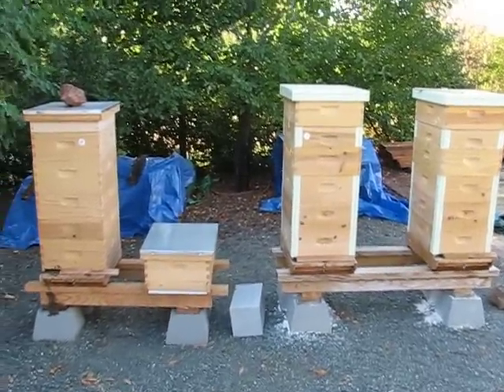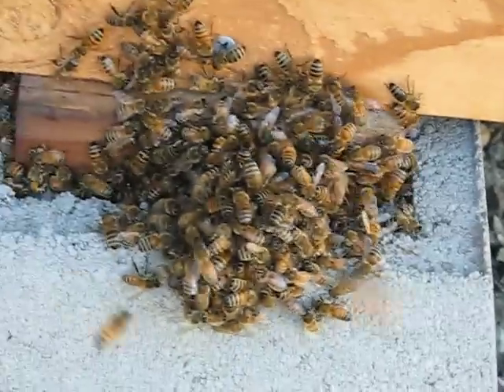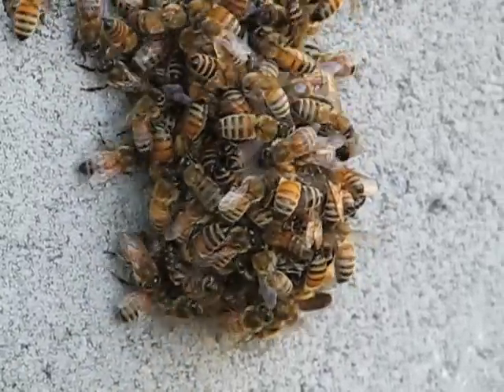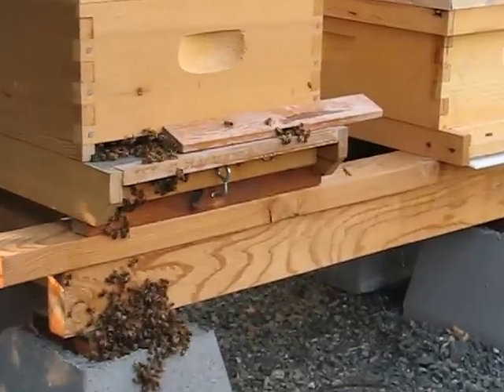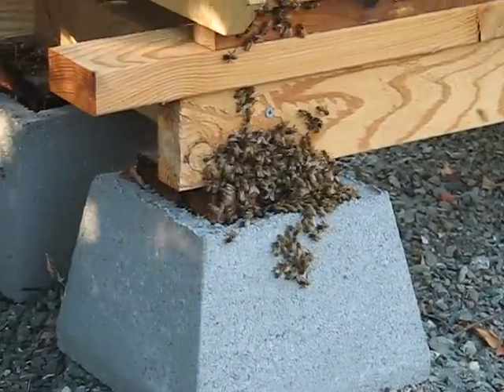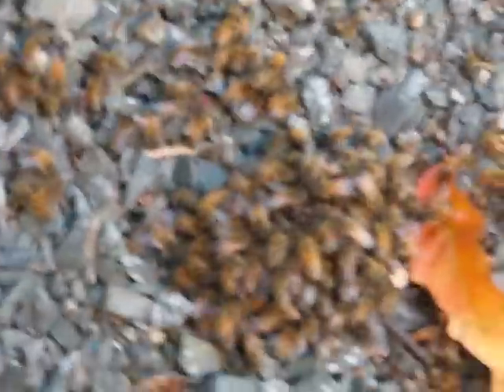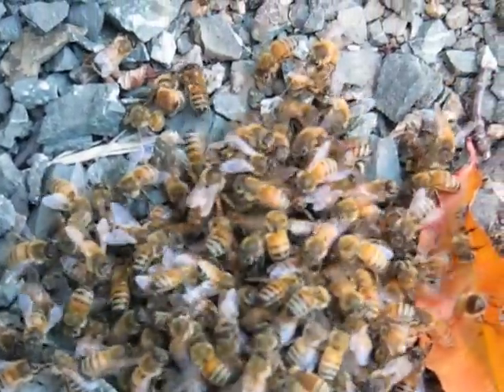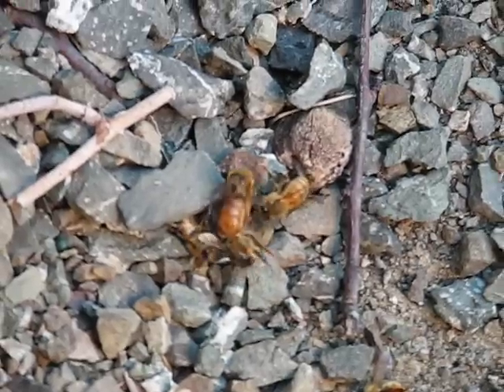BallingQueen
Honeybees "ball the queen" when a foreign queen enters their hive to protect their current queen and themselves from the confusion that would result from having a hive with two competing queens. Honeybees may also ball invading hornets or wasps. This video records our first experience observing "balling the queen" in our small apiary of three hives in northern California.